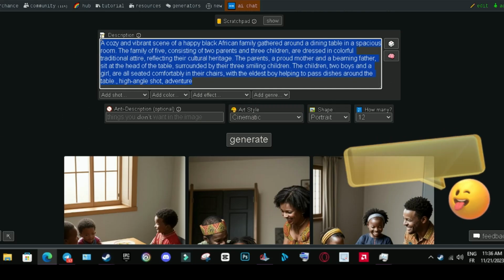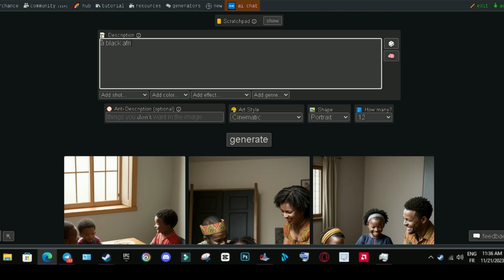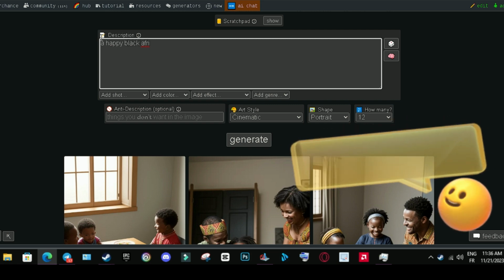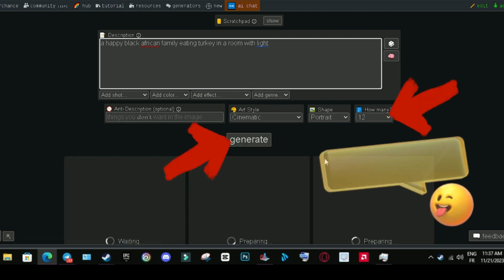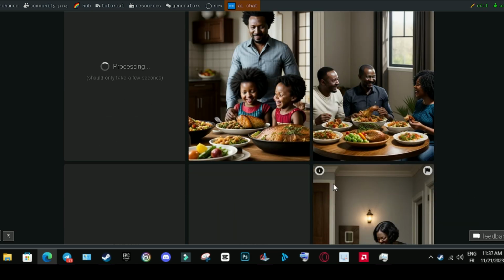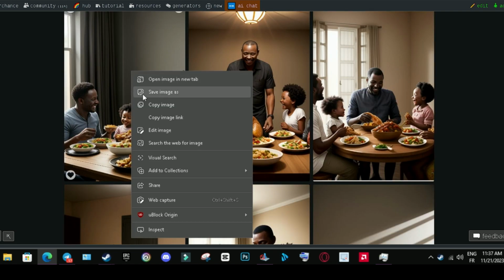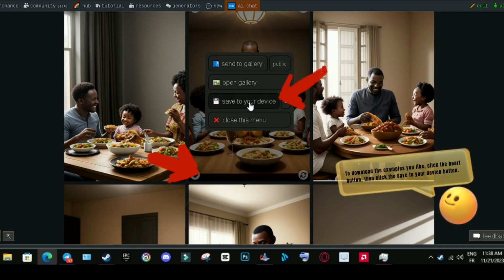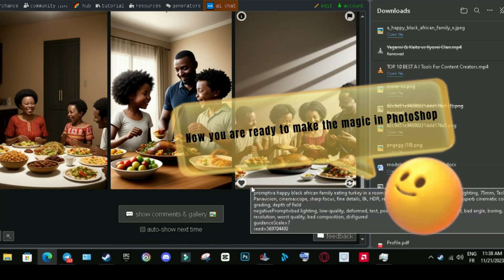How to create a Thanksgiving Poster Like a Pro